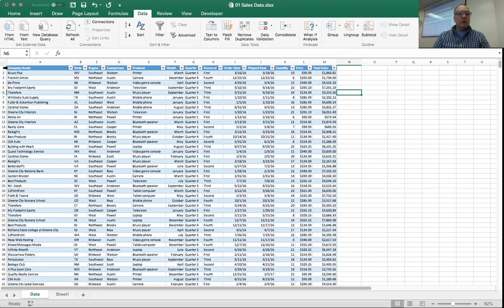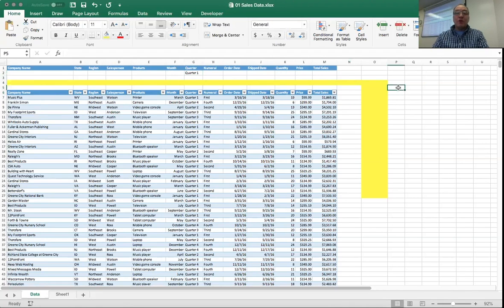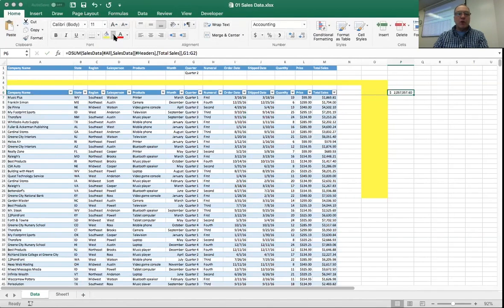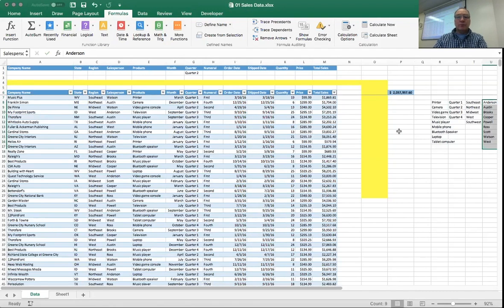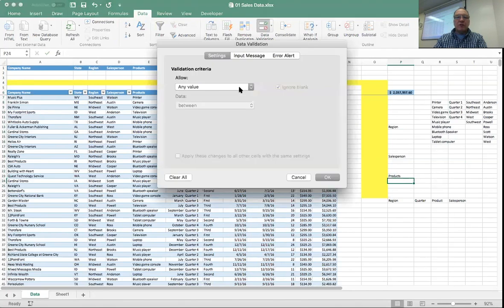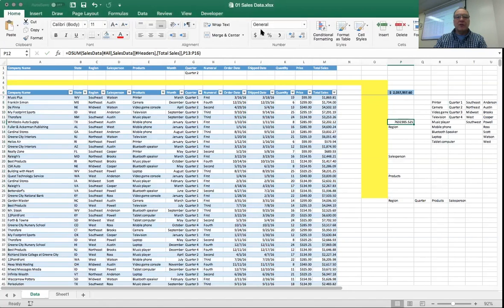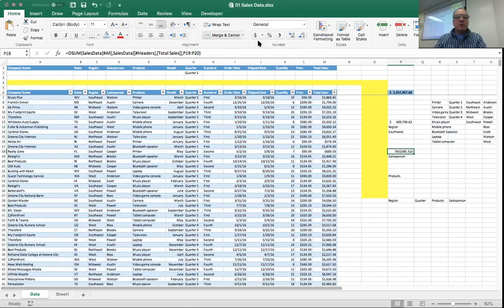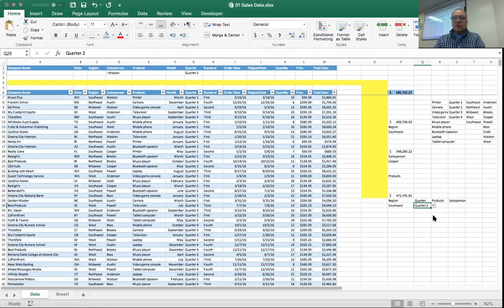Excel 2016 DSUM Function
A quick and easy way to use the Excel DSUM Function